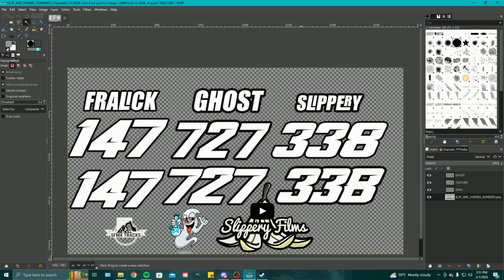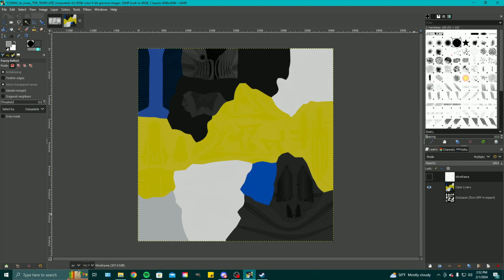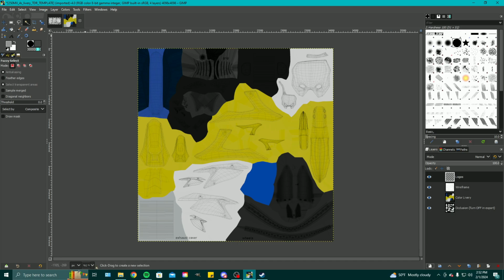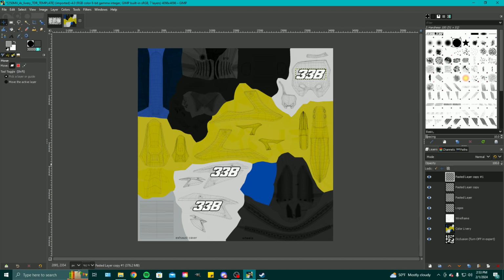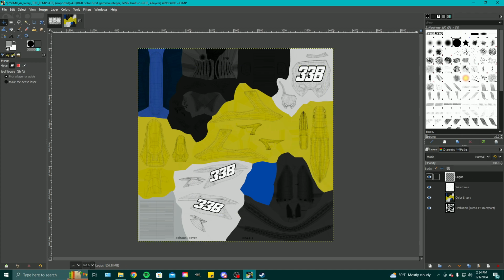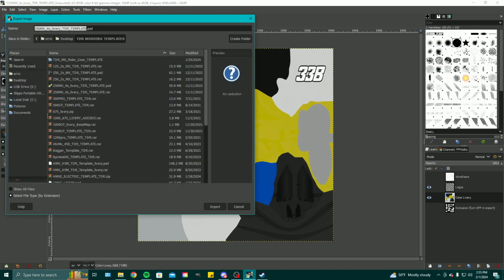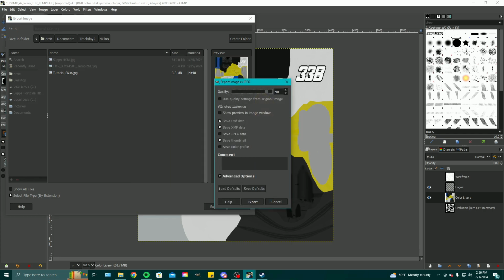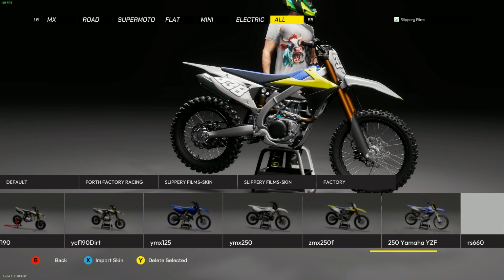How to make a custom skin in TrackDayR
This video is a tutorial on how to make a custom skin in the game TrackDayR. This is my first tutorial video so pleas bare with me im not the best at explaining things! I hope this can help anyone struggling in this area or wanting to learn!